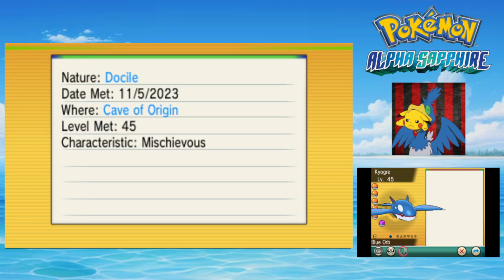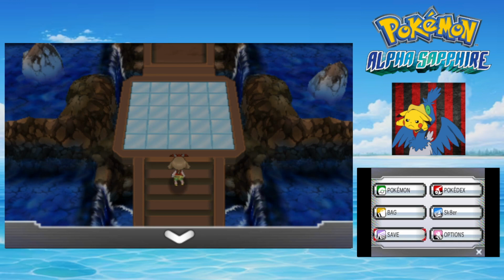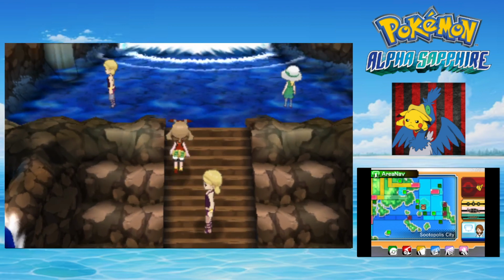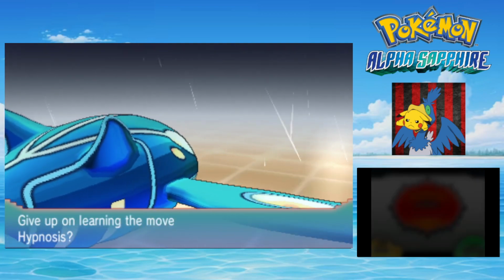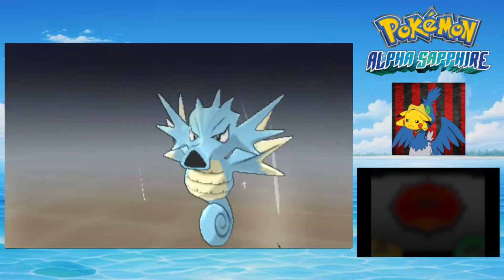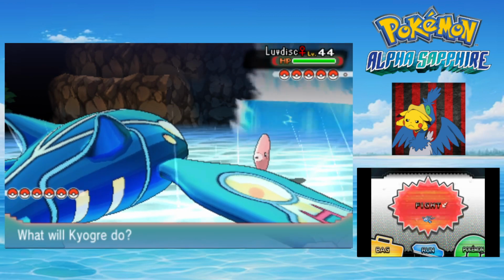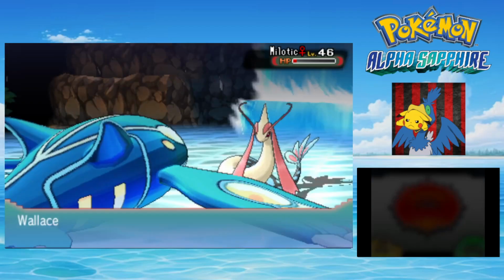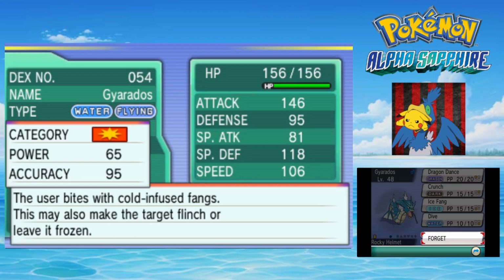WATER GYM & WALLACE! - Pokémon Alpha Sapphire (Playthrough Part 21)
This is a Pokémon Alpha Sapphire in 2024!
Pokemon Scarlet and Violet, Pokemon Legends: Arceus has been out for a while!
I will talk about my thoughts on generation 9 while playing through Pokémon Alpha Sapphire in a new manner!